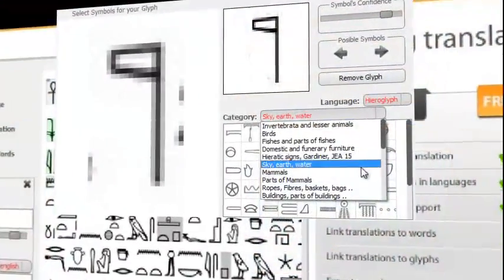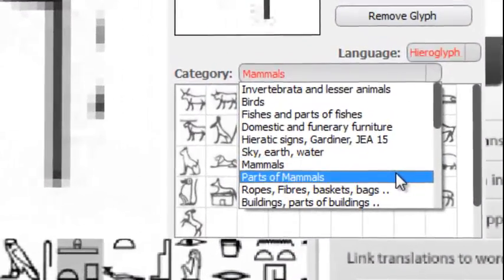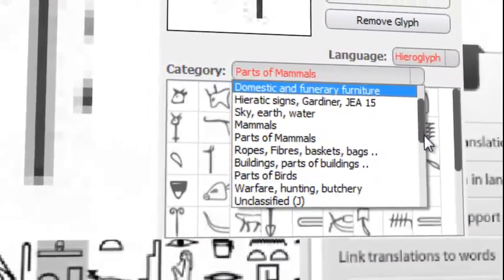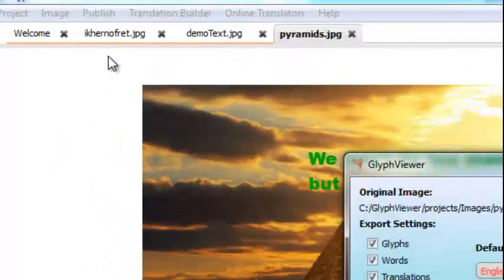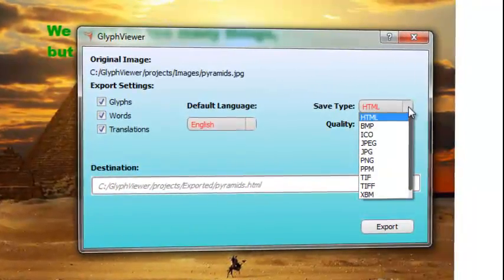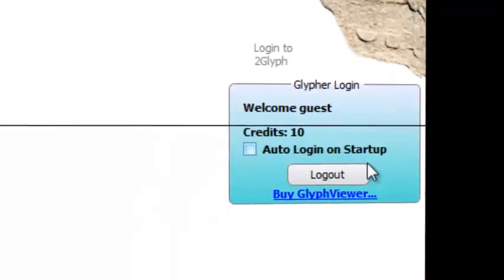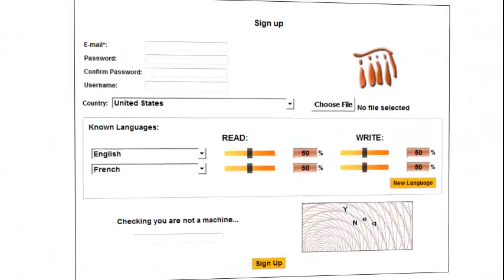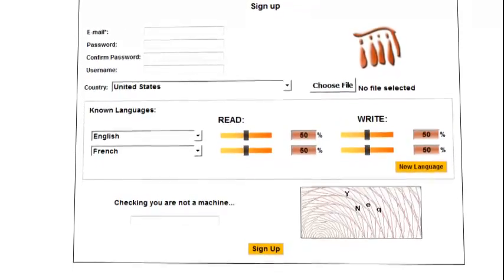Glyph Viewer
A video created to promote and show the features of Glyphviewer Translation Software.